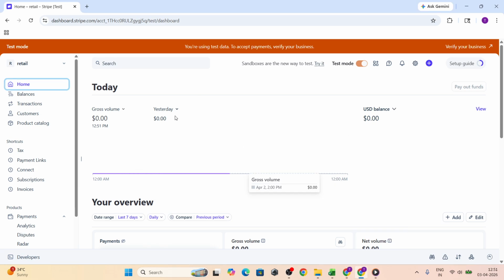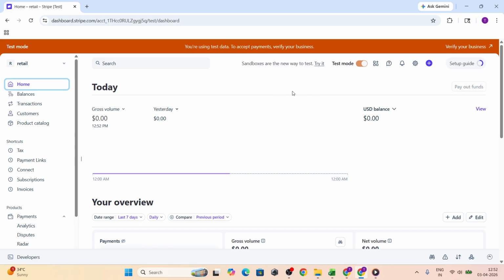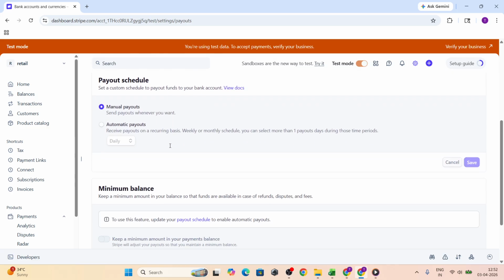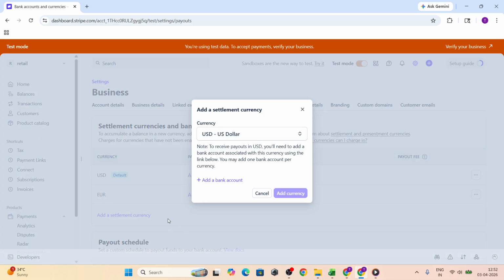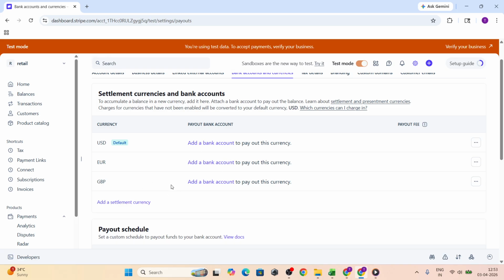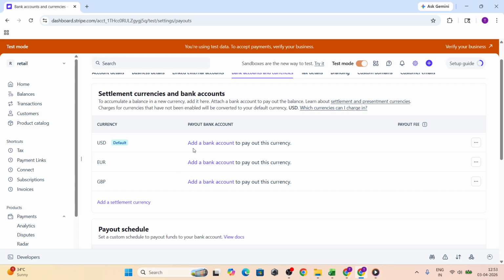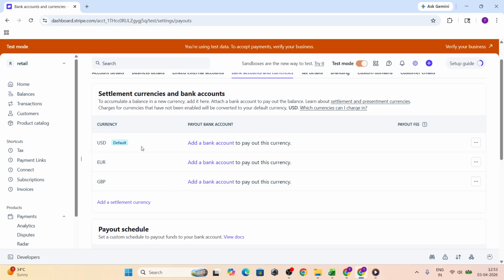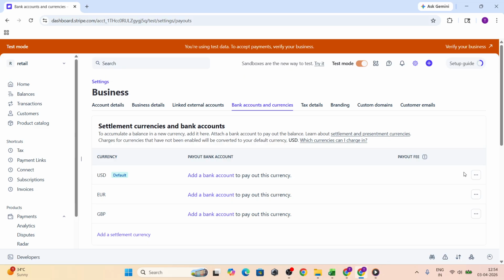How To Change Currency In Stripe (Step By Step)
Learn how to change currency in Stripe and manage your Stripe currency settings for international payments in this quick tutorial. If you are looking to update your default currency or handle multiple currencies in Stripe, this video will show you exactly how to do it efficiently.